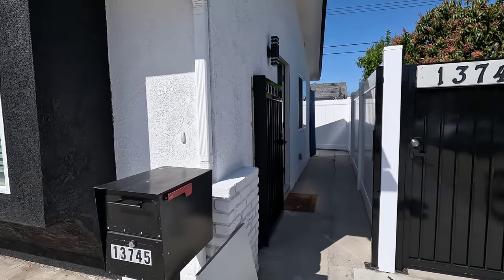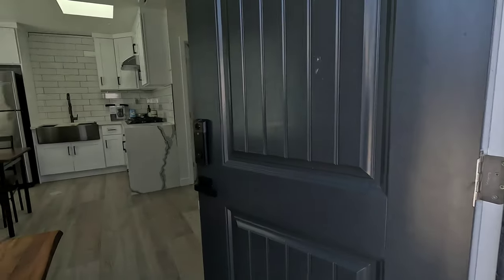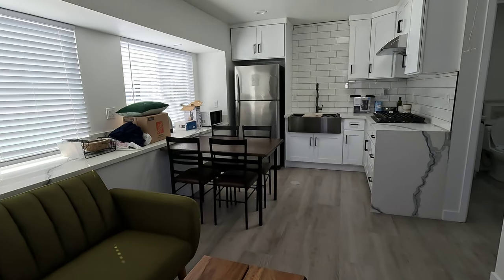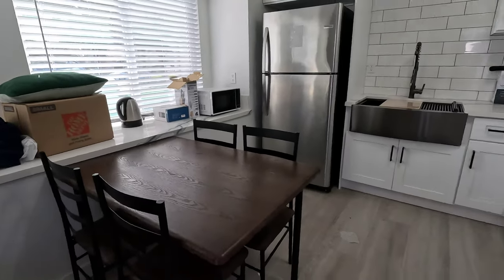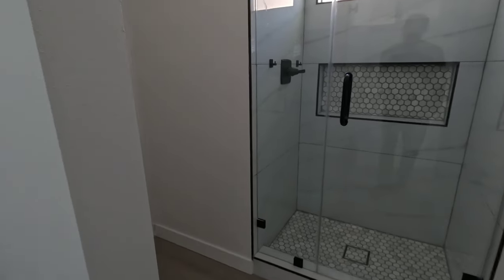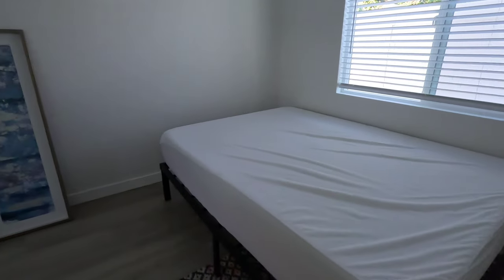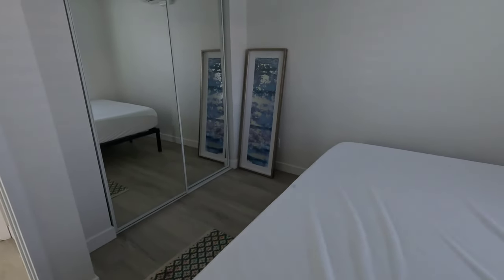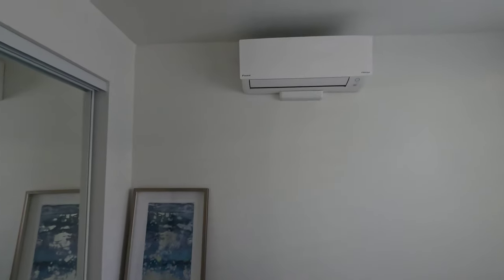Garage Conversion ( Jr. ADU ) Built in 35 Days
After permit is approved by the city,  this was built in 35 days.   This will be used as a AirBnb